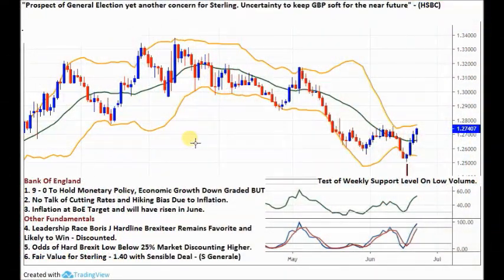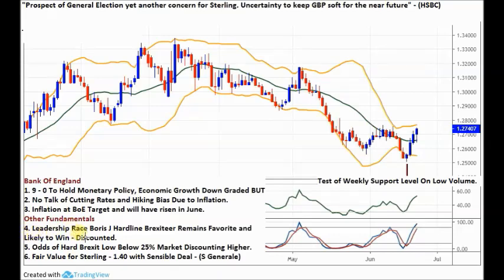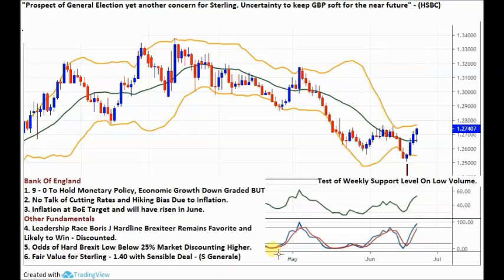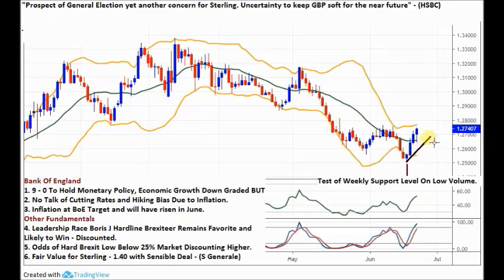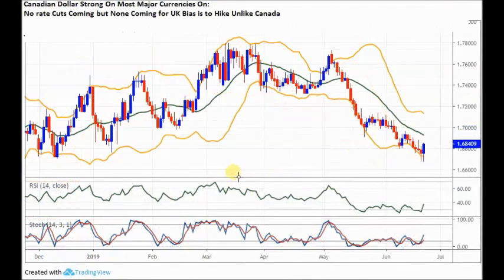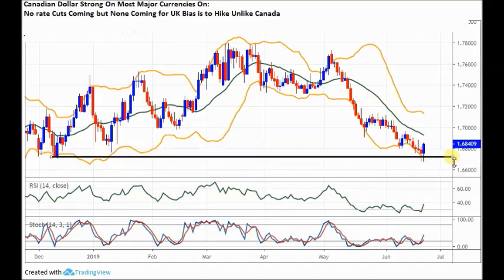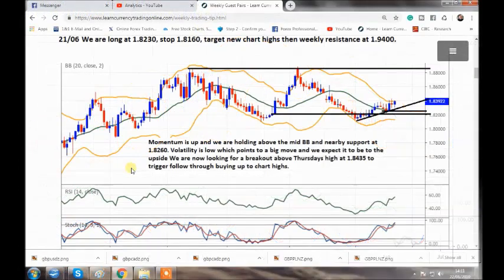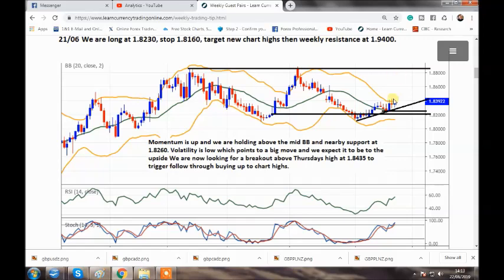GBP Forecast British Pound Major Rally to Unfold? Analysis 22/06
Join our FB Group and interact with 800+ other traders